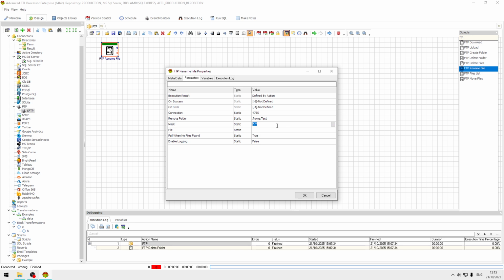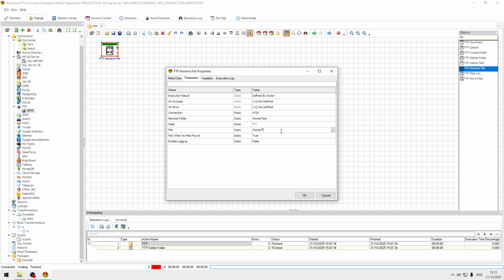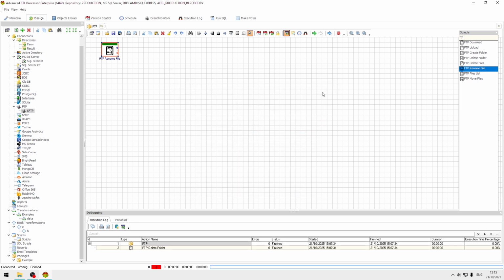Automate FTP File Renaming | Advanced ETL Processor Tutorial 🎥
In this tutorial, we’ll show you how to rename FTP file automatically using *Advanced ET Processor*  — no manual work or scripting required!

💡 This method is ideal for analysts, IT managers, and data professionals who need to automate working with FTP/SFTP Servers .

📌 *Got questions?*
Ask them on our support forum!